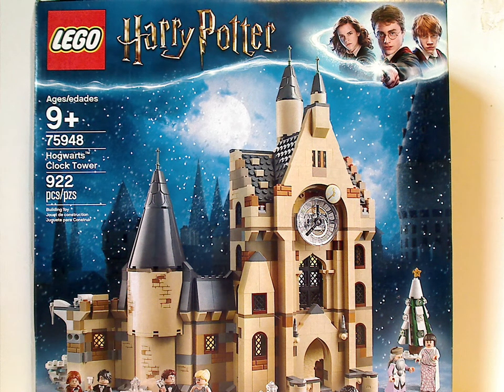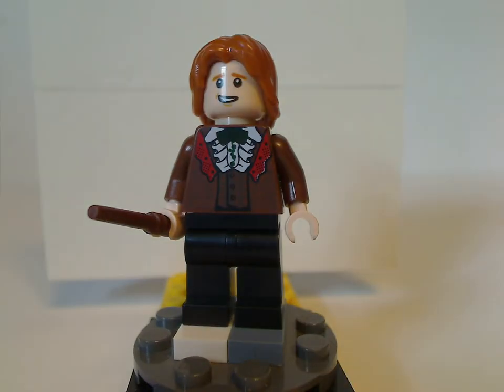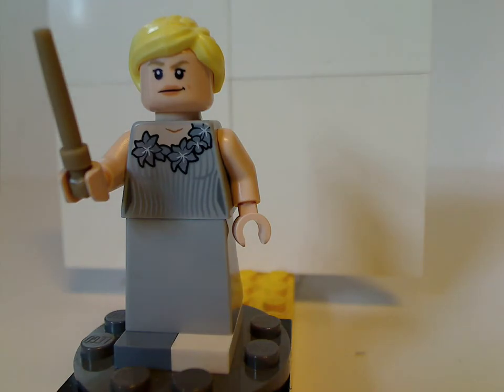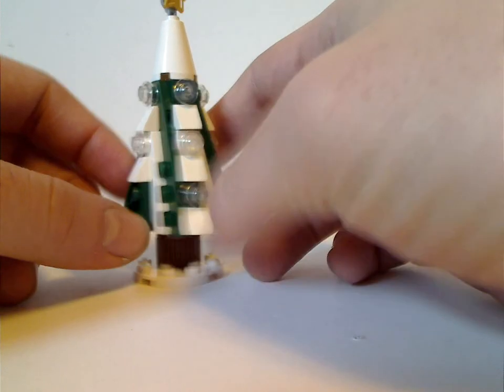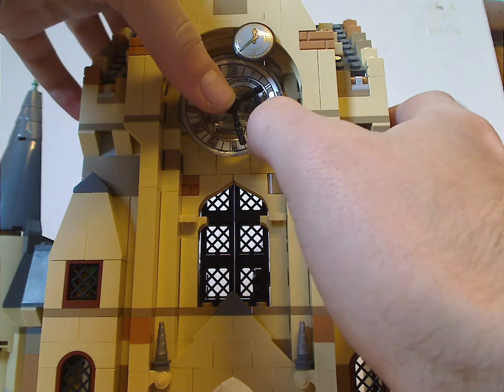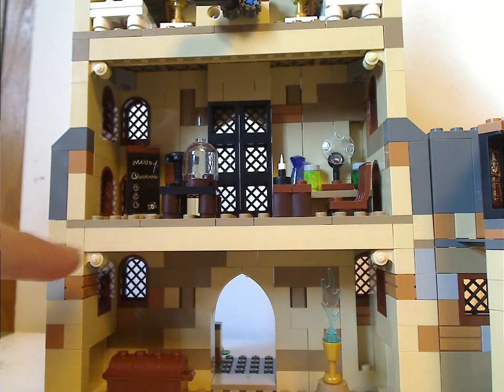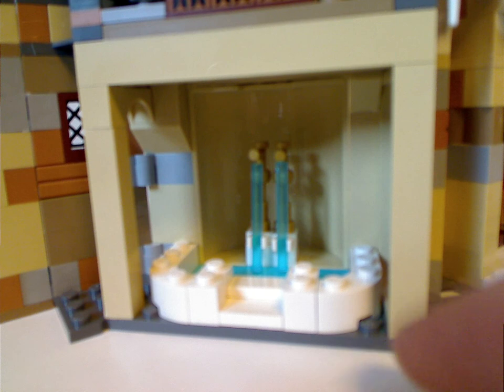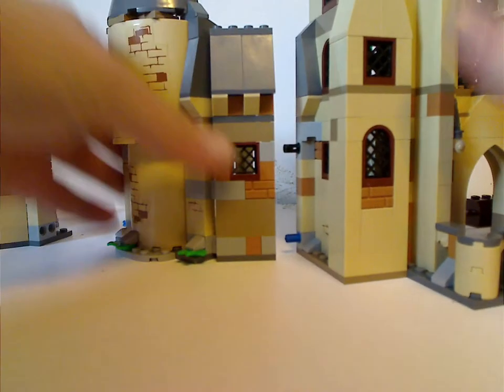Lego Harry Potter Review: Hogwarts Clock Tower